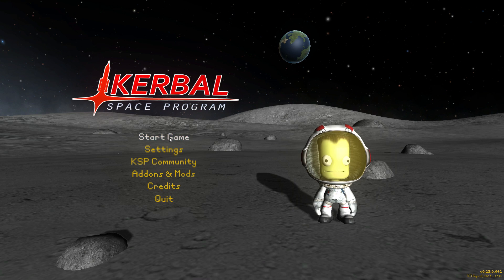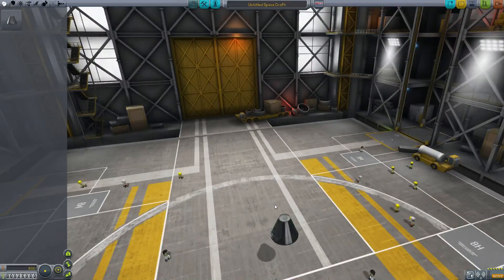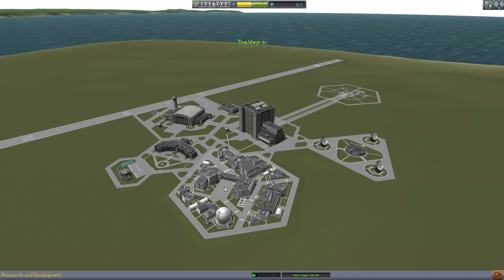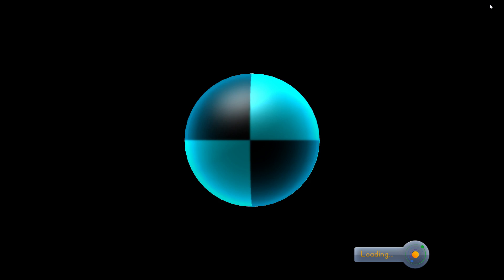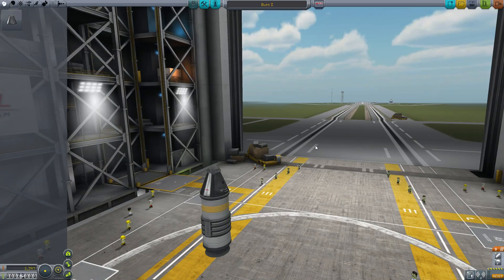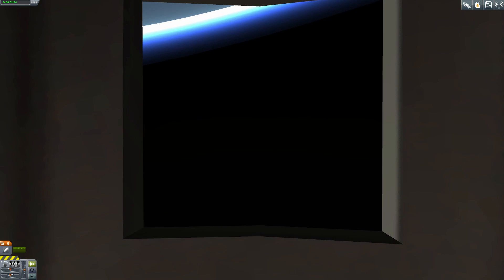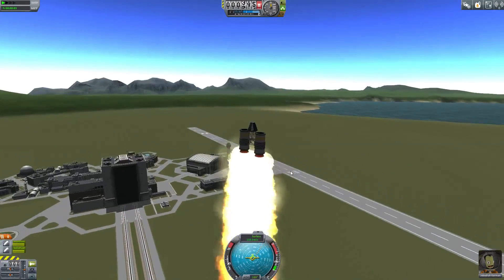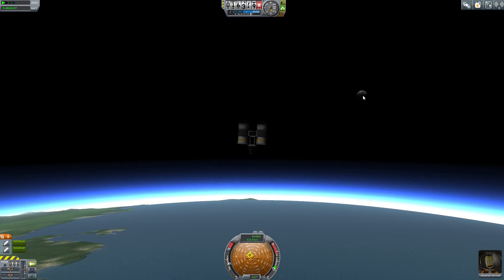Kerbal Space Program #1 | The First Missions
"Kerbal Space Program is a multi-genre game where players create their own space program.  In KSP, you must build space-worthy craft, capable of flying your crew out into space, without killing them. At your disposal is a collection of parts, which must be assembled to create a functional ship. Each part has its own function and will affect the way a ship flies (or doesn't). So strap yourself in, and get ready to try some Rocket Science!"

I am very excited to kick things off here with Episode #1 of Kerbal Space Program!  In this and upcoming videos, I give my first impressions of the game (This is literally the first time I opened it), and dive right into rocket science without any help from tutorials or guides.  In other words, trial and error!  Will I ever make it to space?

~*Check Me Out Places*~
(two N's, twice as fun)

I currently stream on Twitch.TV Monday through Thursday at 6pm EST!